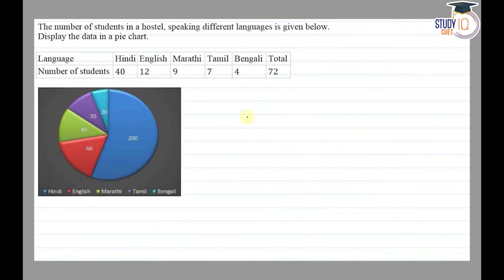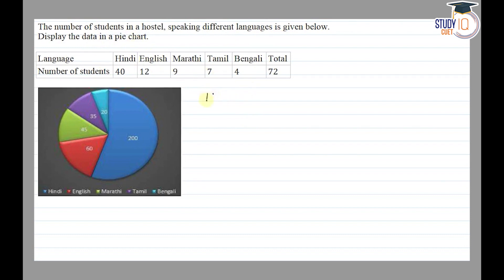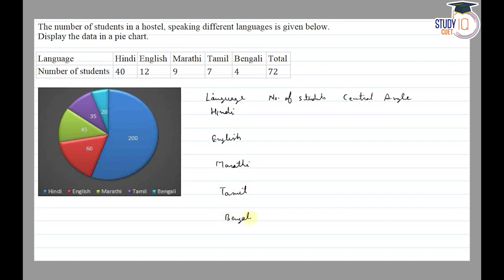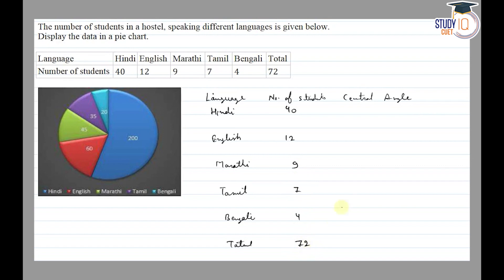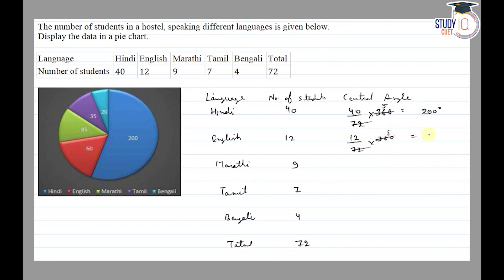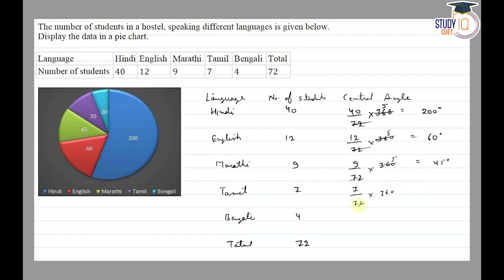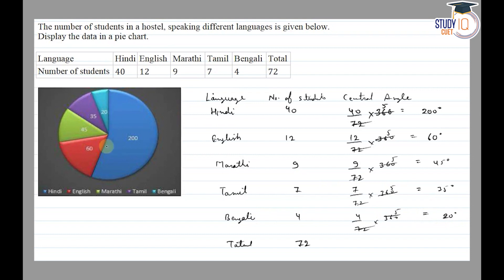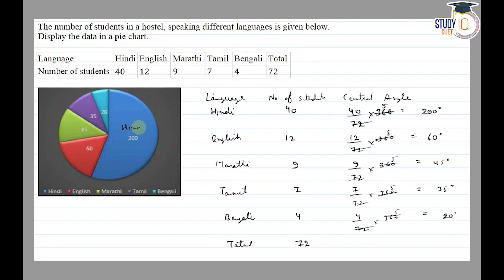NCERT Solutions Class 8 Maths Chapter 5 Exercise 5.2 Question No.5 | Data Handling